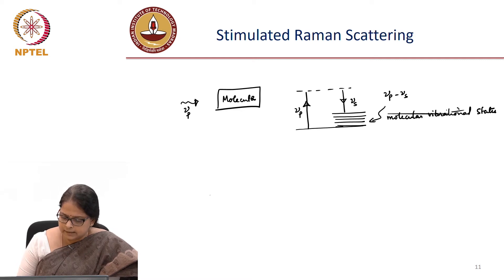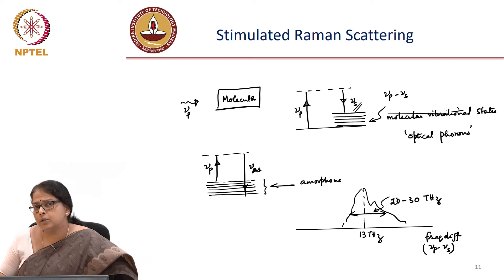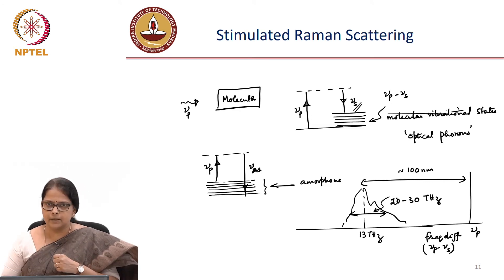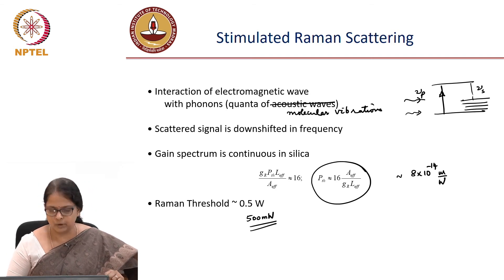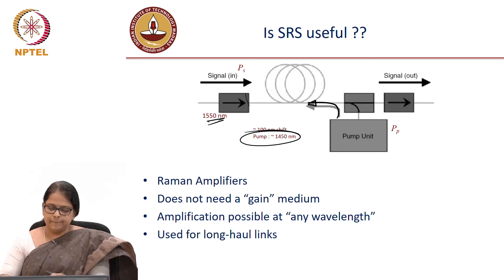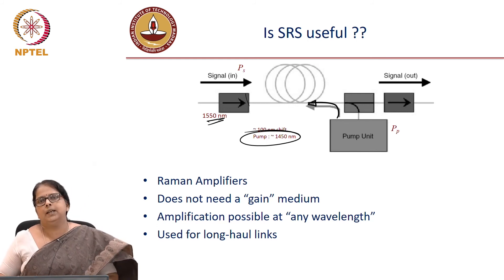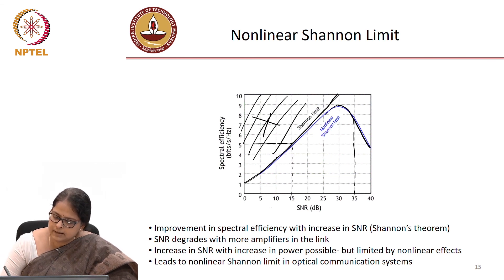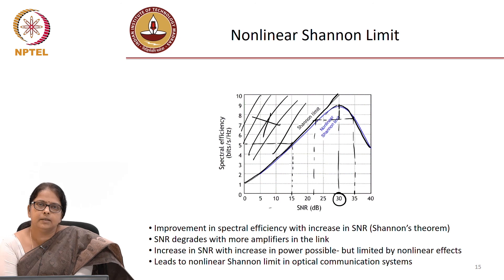Lec 93: Stimulated Raman Scattering